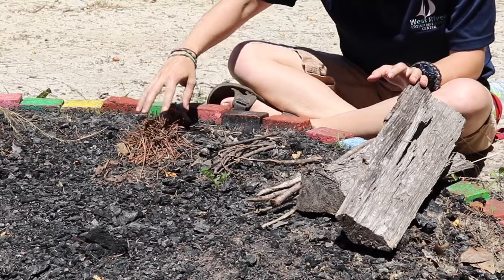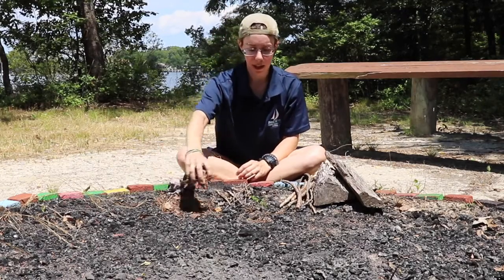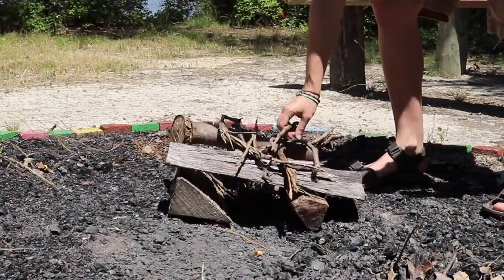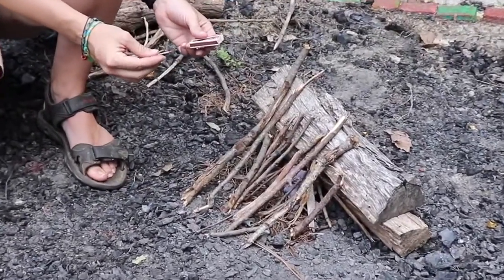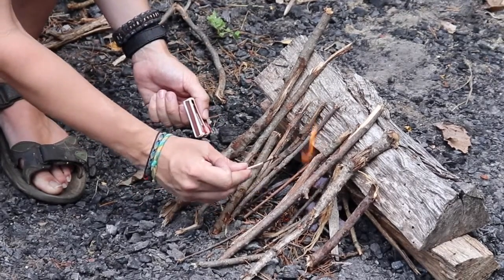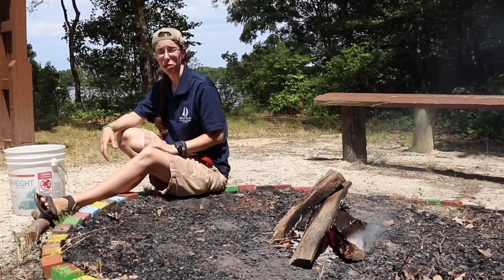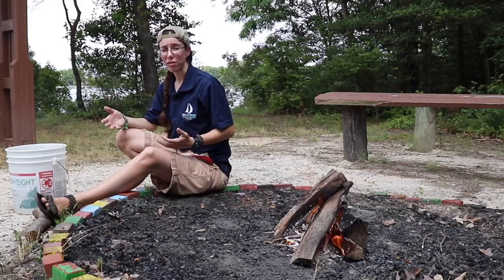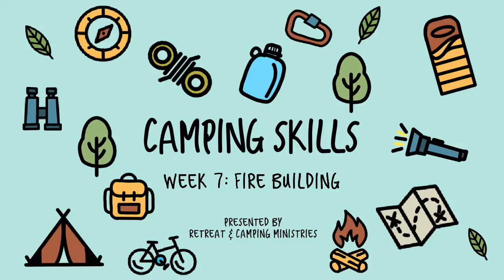How-To Camping Skills: Fire Building - Week 7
From fire building to navigation, take your outdoor skills to the next level with Ms. Liz again this week as she shows you how to build an awesome campfire!